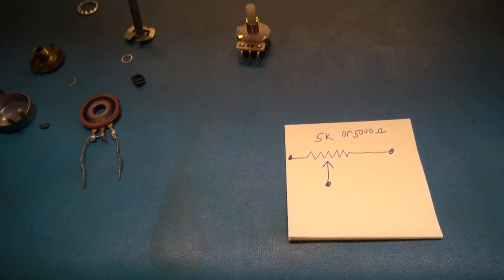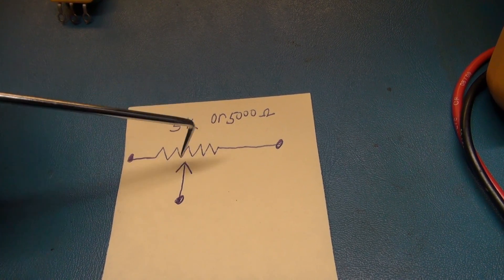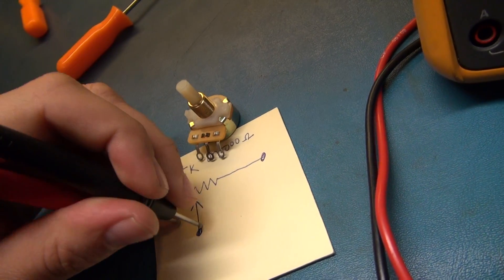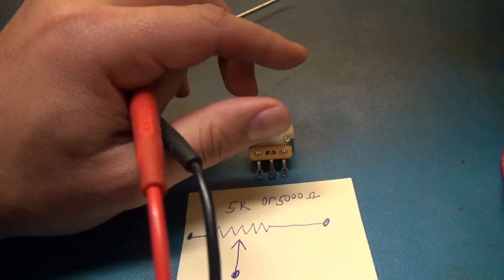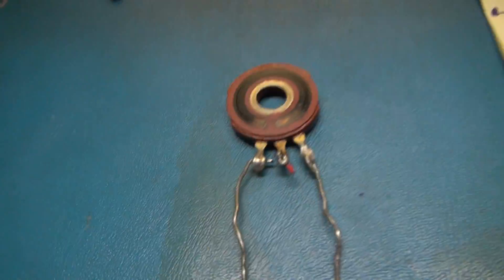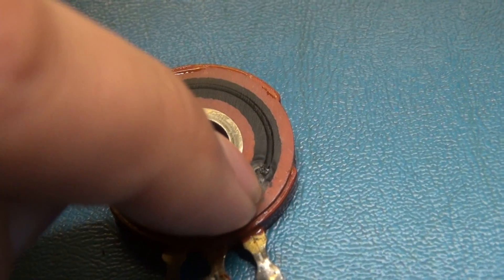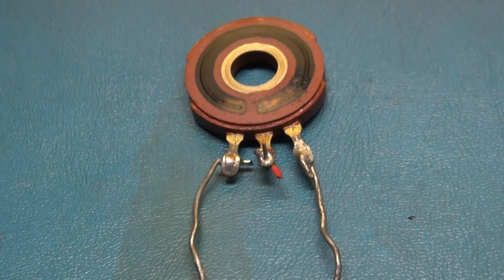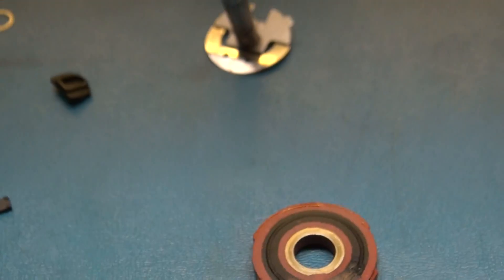How Do Potentiometers Work And How To Service Them. Cleaning Volume Controls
How Do Potentiometers Work And How To Clean Test And Lubricant Them.
Electronics repair.
Cleaning volume controls